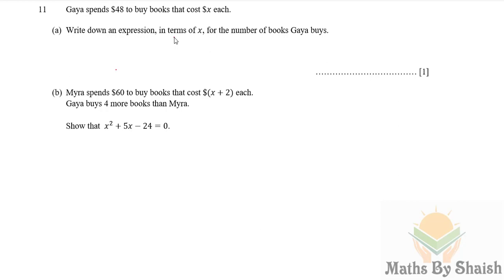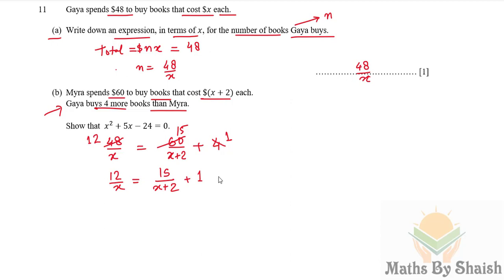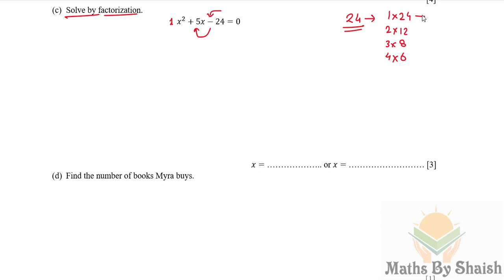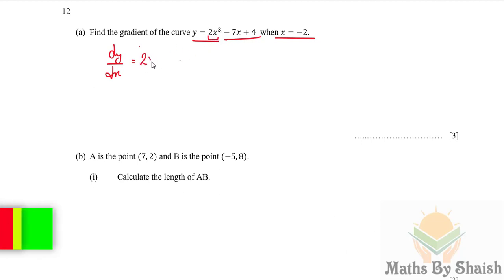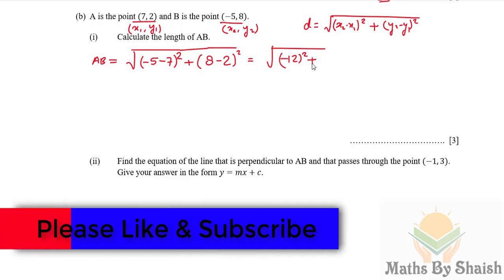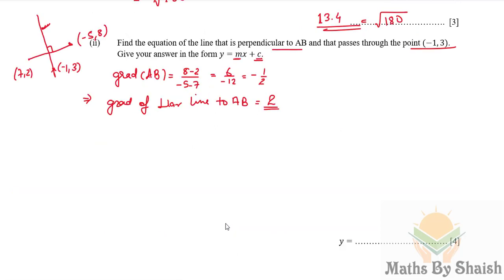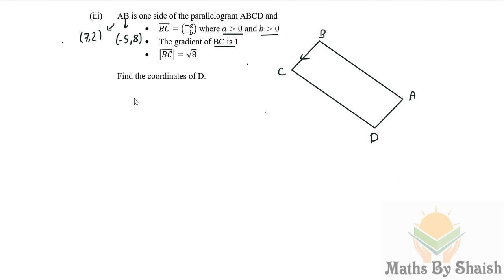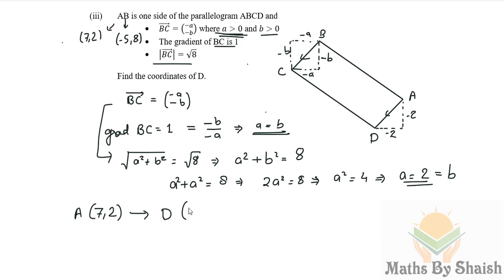Ques 11 to 12 Feb/Mar 2021 IGCSE Mathematics Paper 4 Solutions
#0580/42